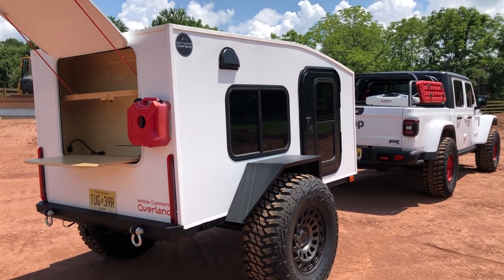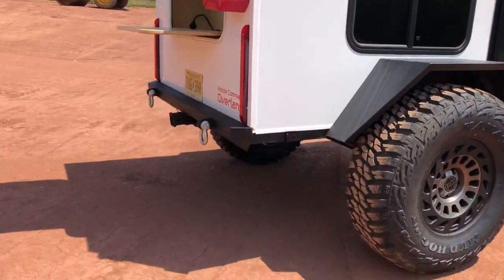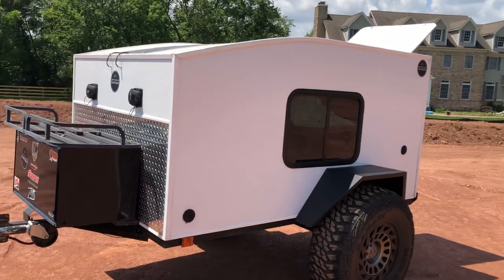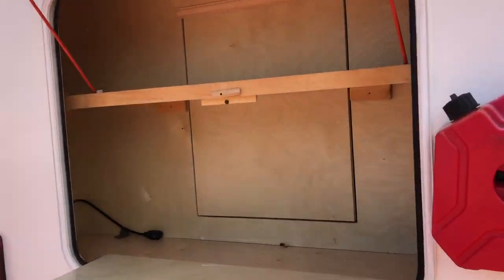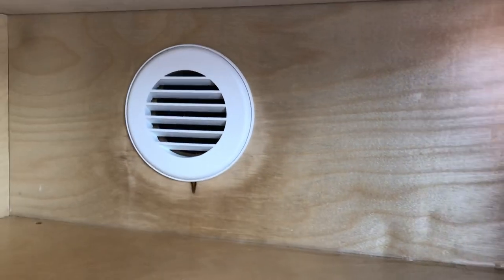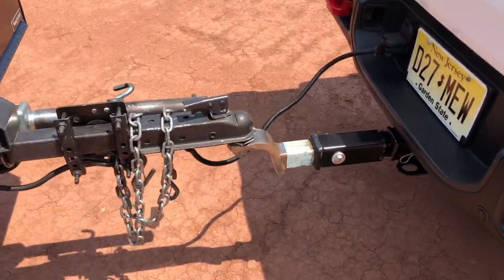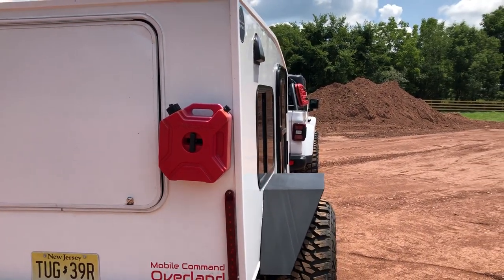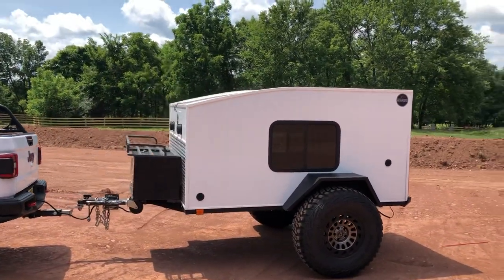Mini overland trailer for sale